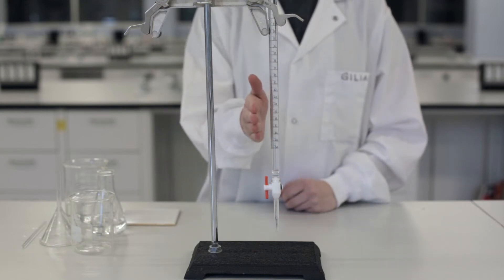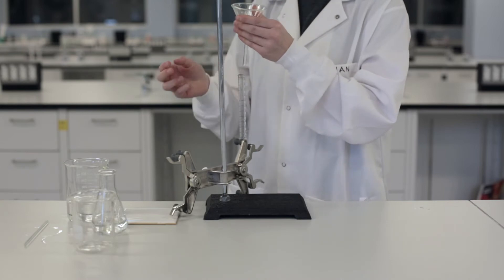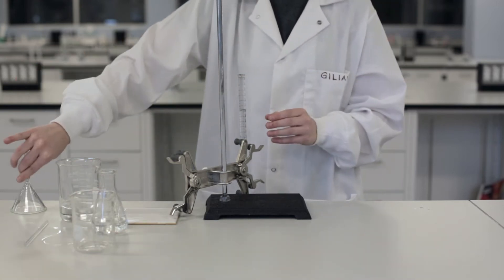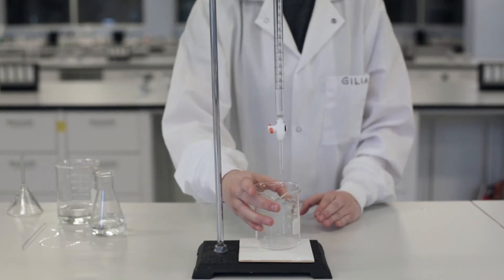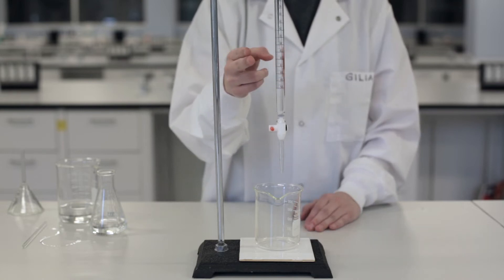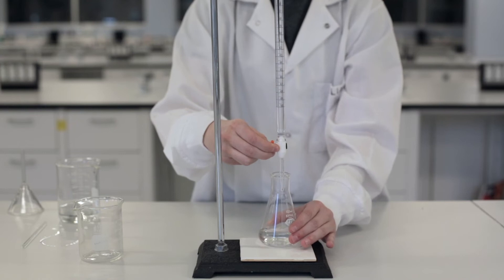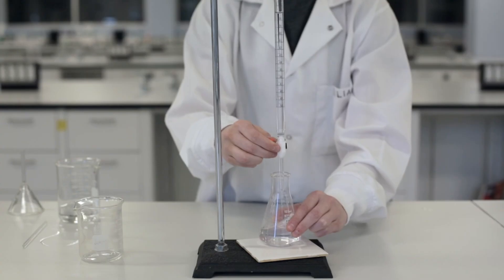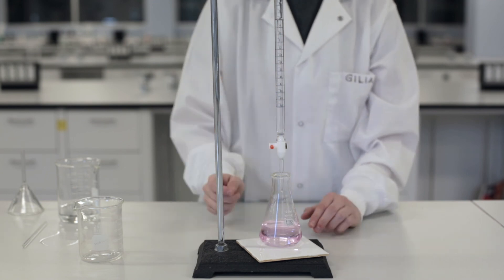UVic Chem101 Titration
How to use a pipette in the UVic Chem101 Laboratory. for a quick summary gif